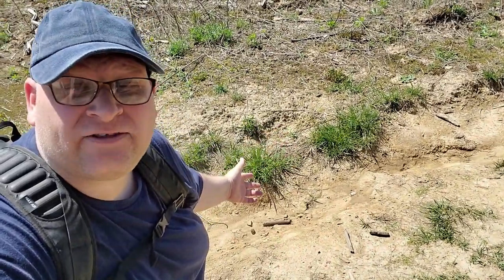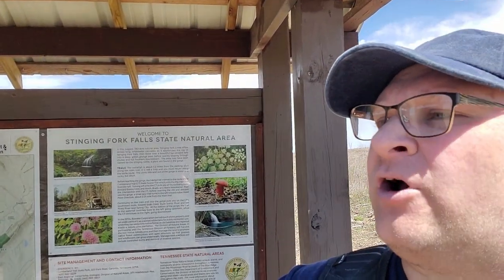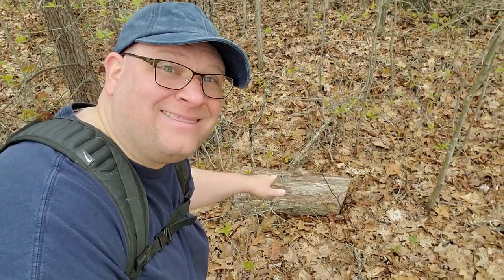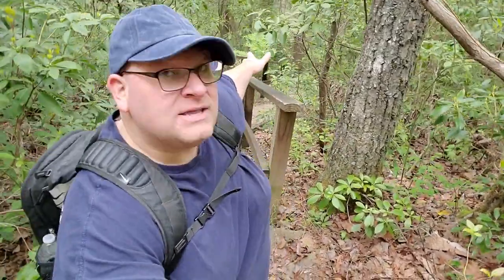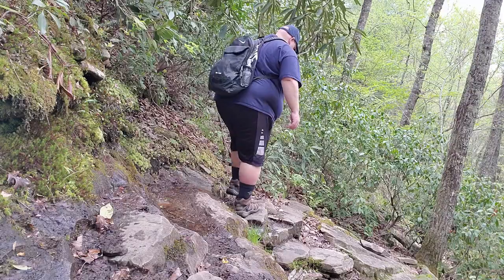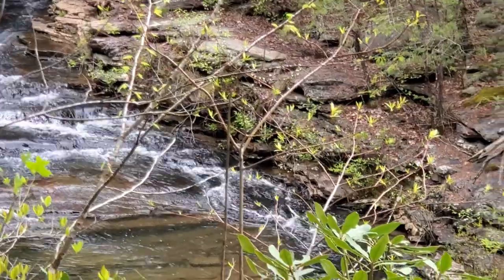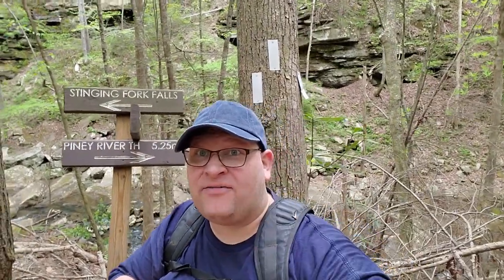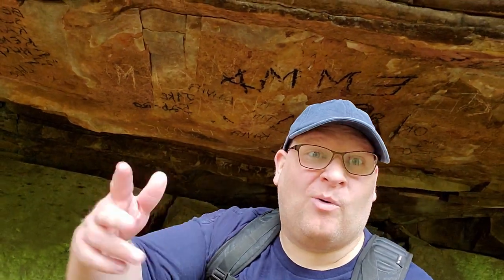Waterfall Hunting #1 | Stinging Fork Falls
Join me for our first Waterfall Hunt. Lots of amazing things to see and some surprises as well.

The information you will hear throughout the video is satirical and should not be taken as fact. Enjoy!